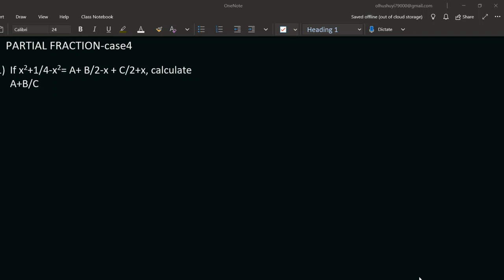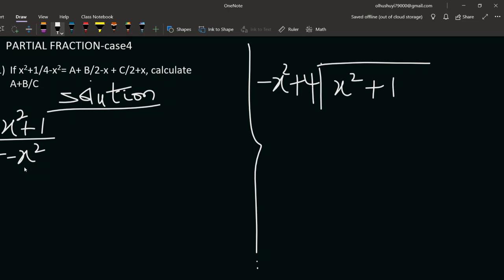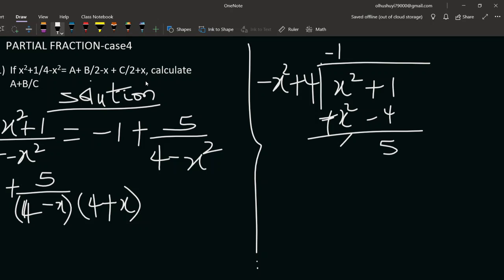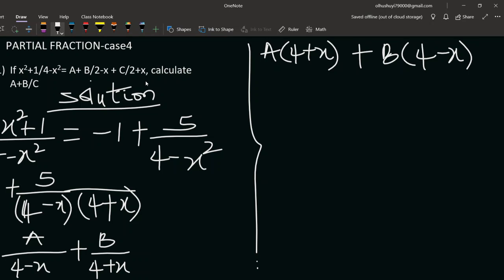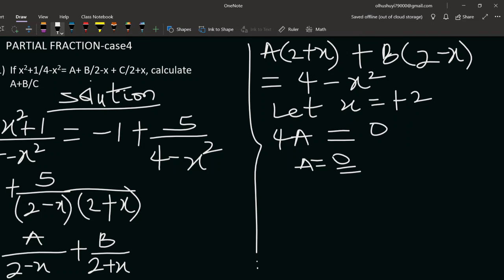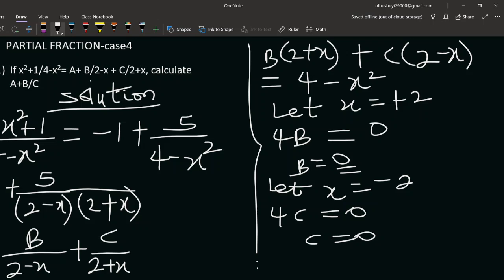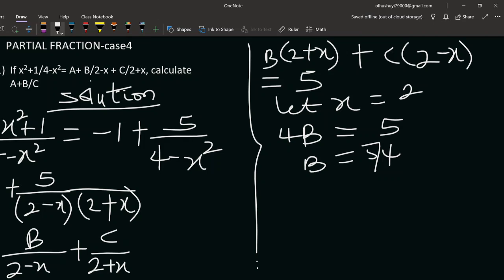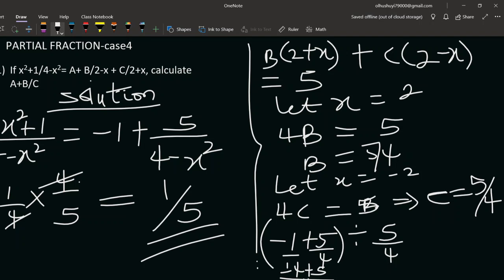PARTIAL FRACTION case4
Explanation of the fouth case on the approach to dissolving problems relating to partial fraction.